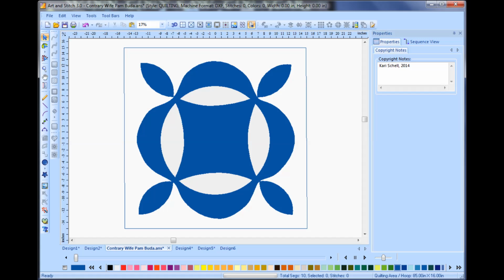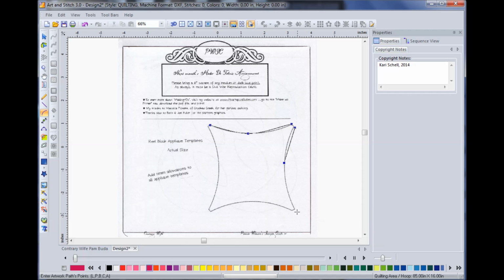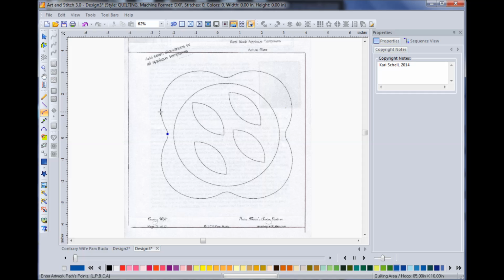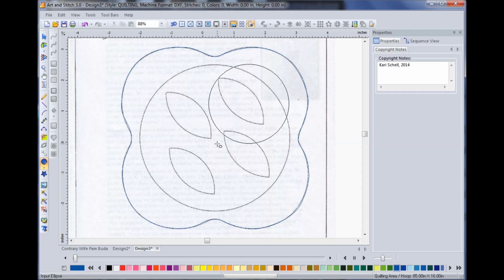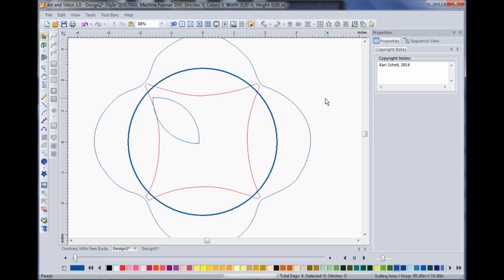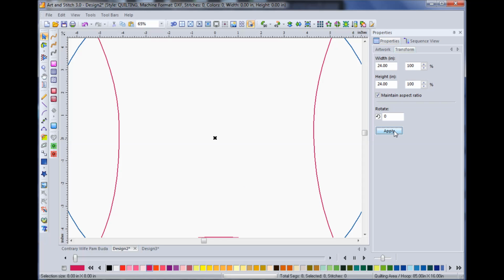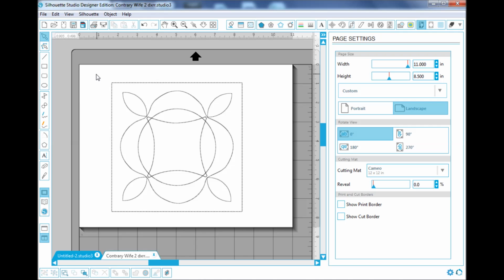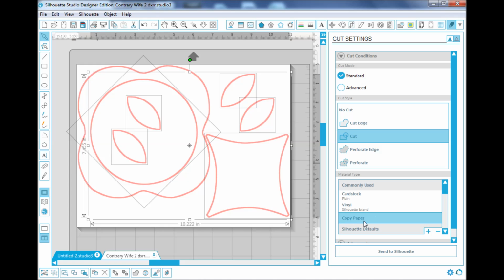Contrary Wife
I wanted to make the Contrary Wife quilt pattern by Pam Buda.  It gave me an opportunity to do some applique and I really liked her setting.

I thought I would walk you through my process:

1.Tracing the applique block in Art and Stitch;
2.Using the Silhouette Cameo for cutting my freezer paper templates;